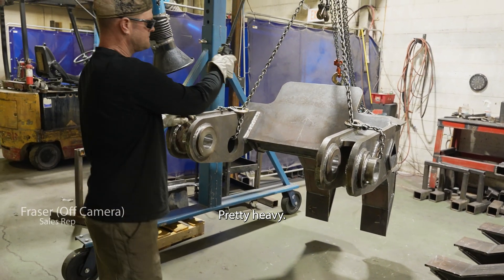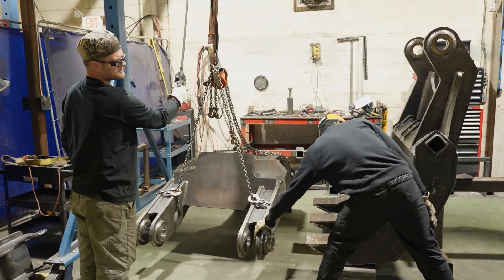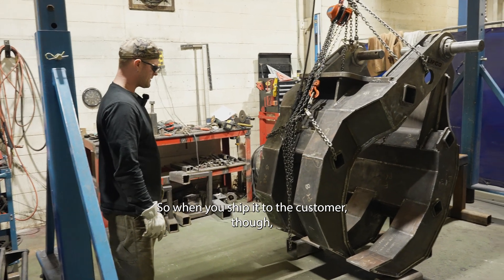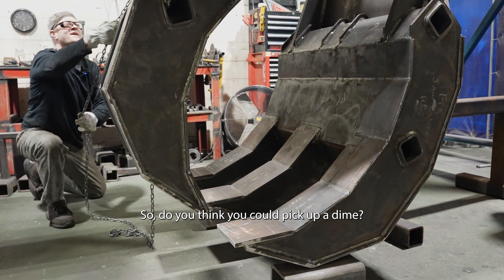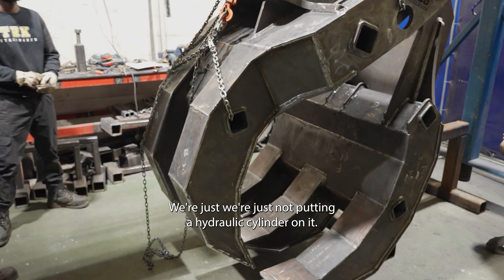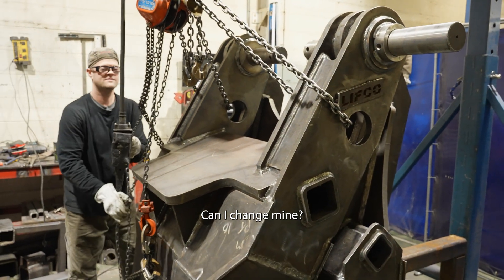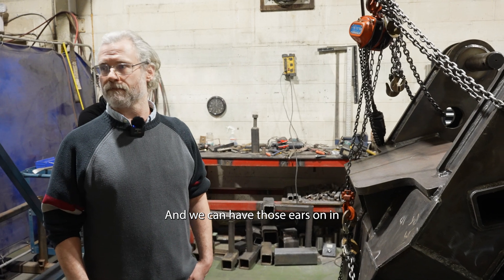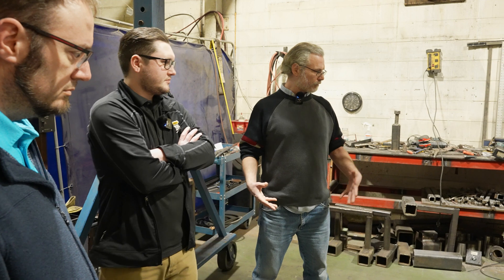The Grapple Designed to Pick Up a Dime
Our mechanics and CAD design team put the finishing touches on our Grapple and discuss the manufacturing and design process.